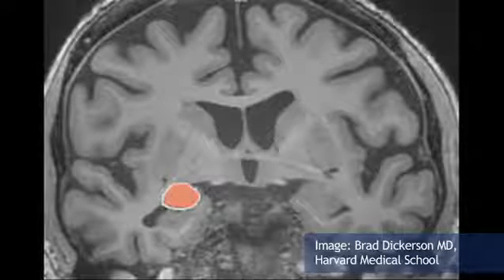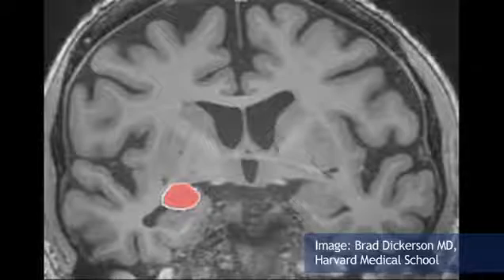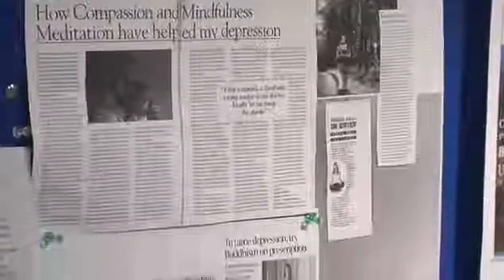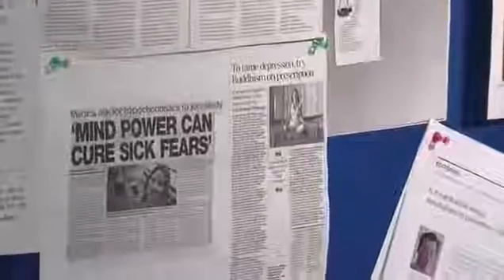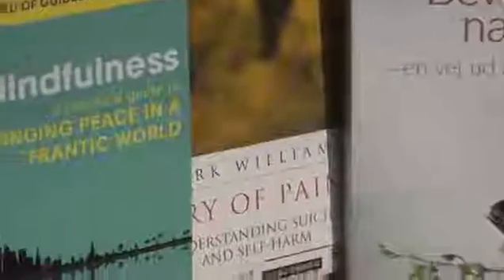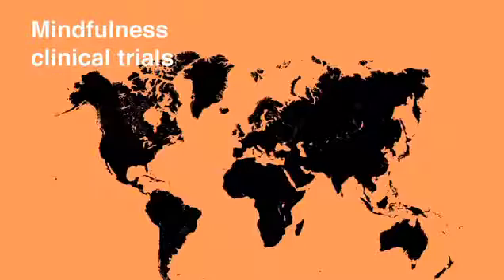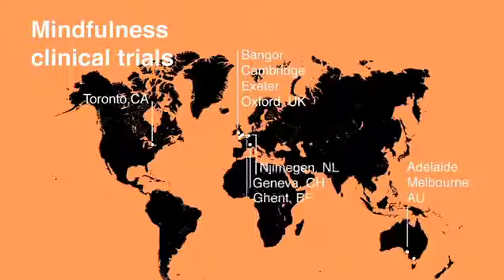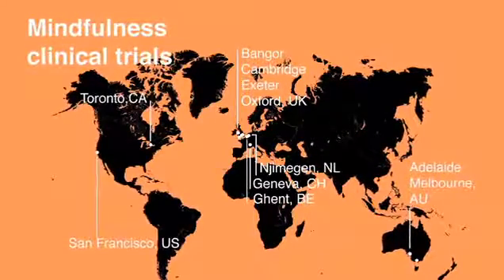The Science of Mindfulness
Neuroscience research on mindfulness